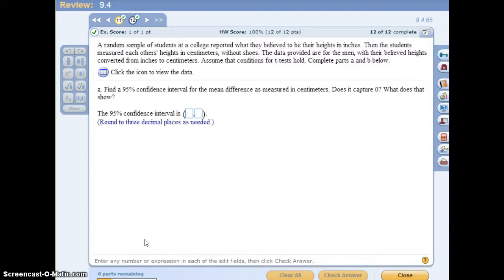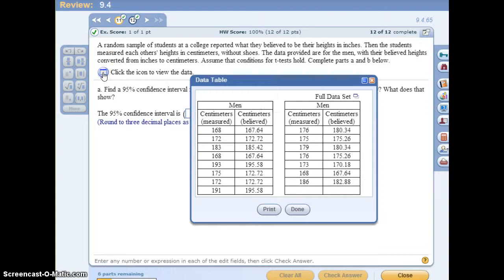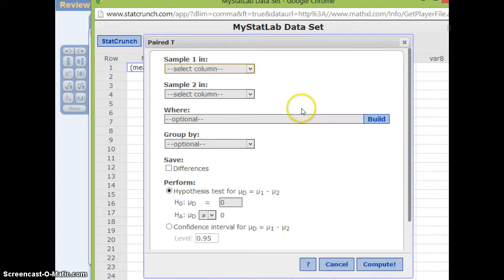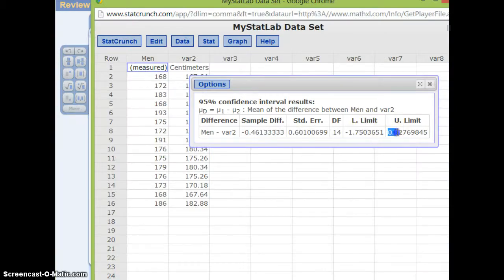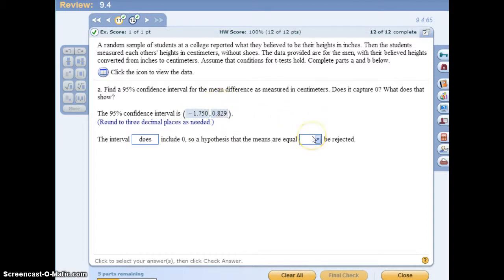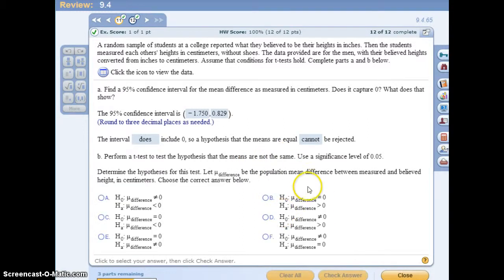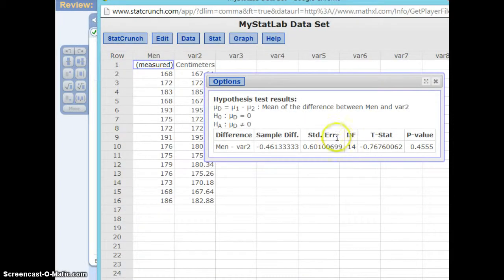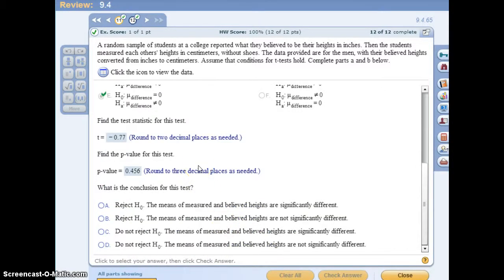Stat Chapter 9 paired t interval and test